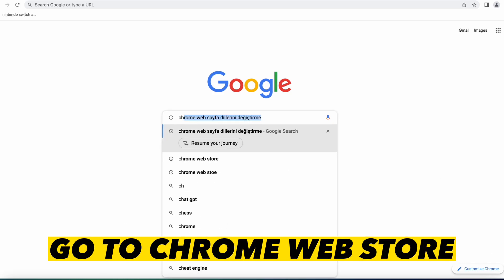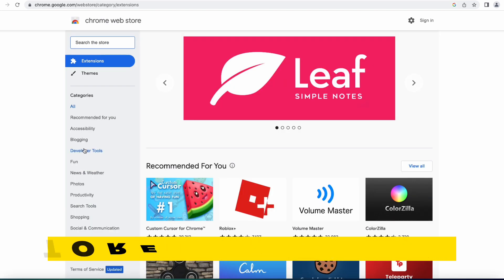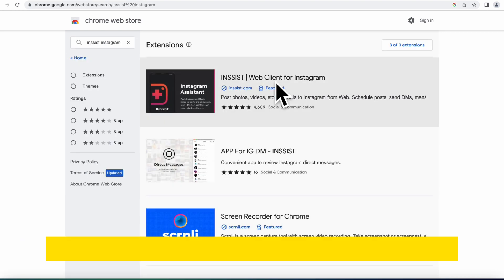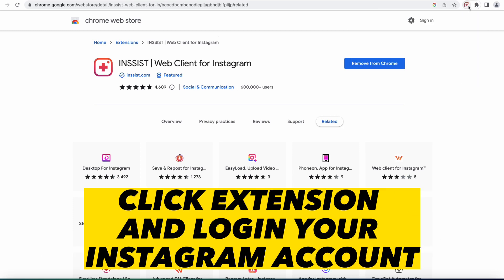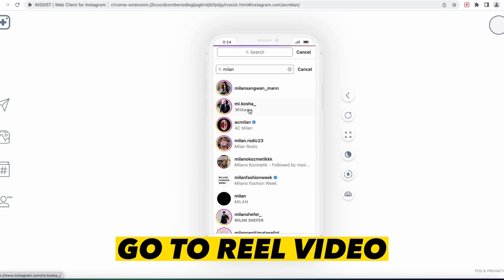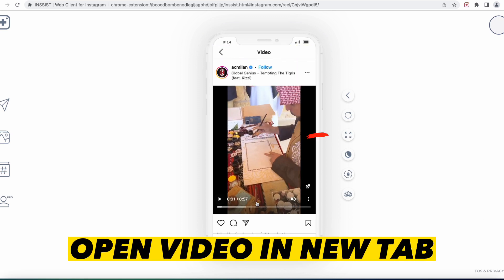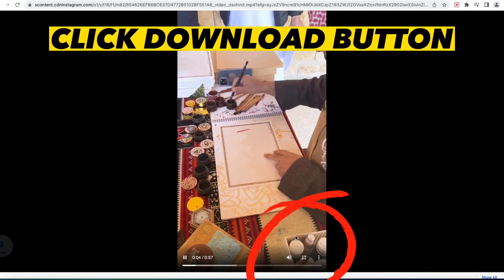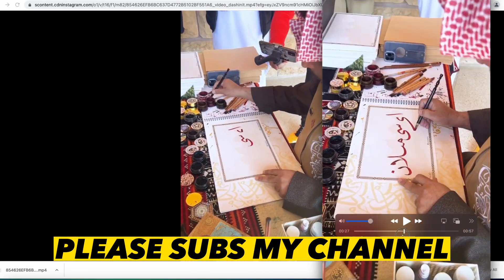HOW TO DOWNLOAD INSTAGRAM REELS VIDEO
In this video, we'll show you how to download Instagram reels videos. Instagram reels videos are short videos that you can use to add a little extra fun and excitement to your Instagram profile.

hi, I love the Marvel and DC universes, and I also own a nintendo switch. There are more nintendo switch gameplay videos on my channel. There are also nintendo developments, news and videos about marvel and dc games and characters. See you in another video, bye.